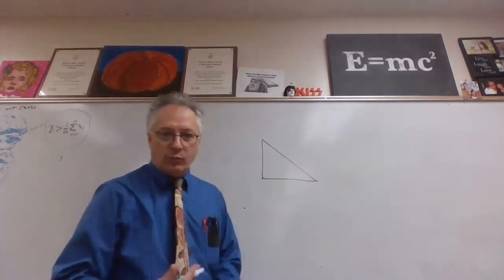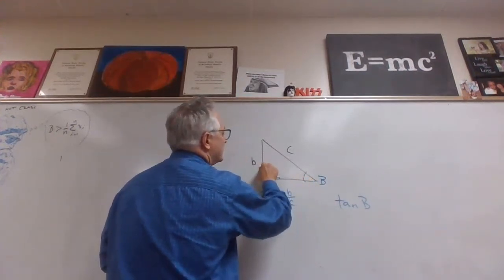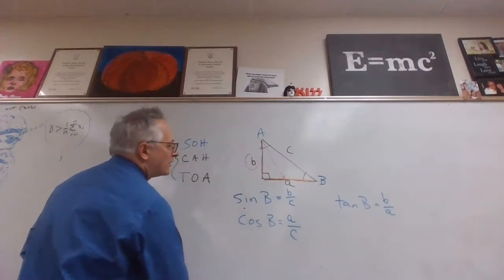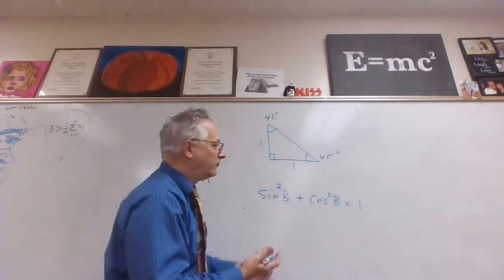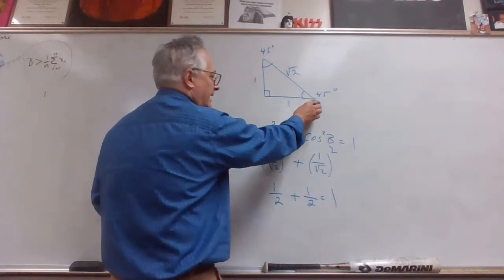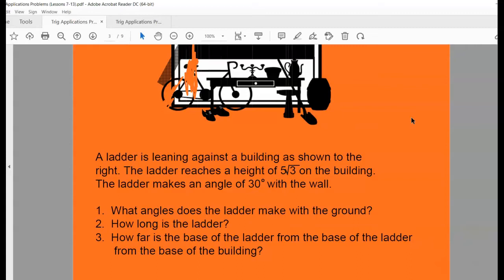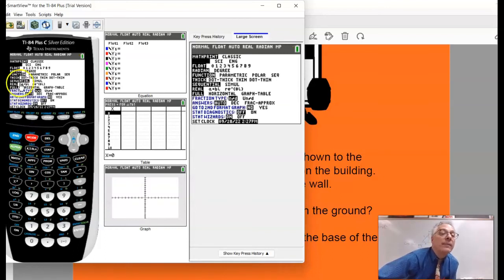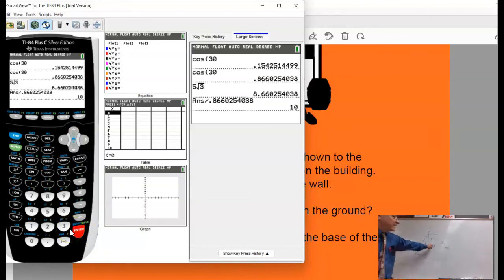CLASS PART 1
There are two parts to watch